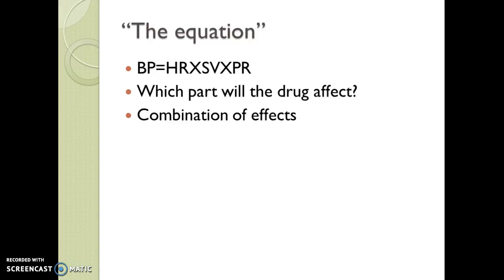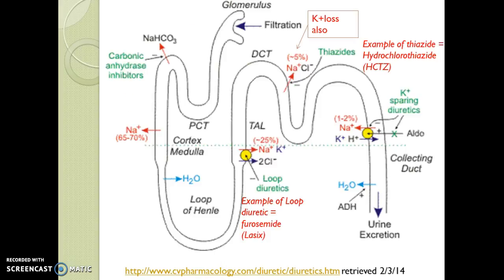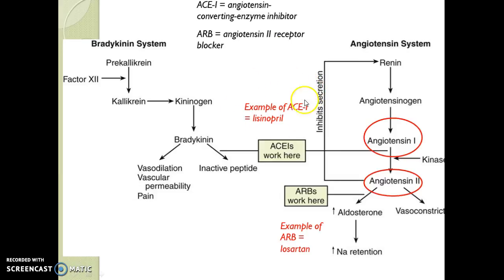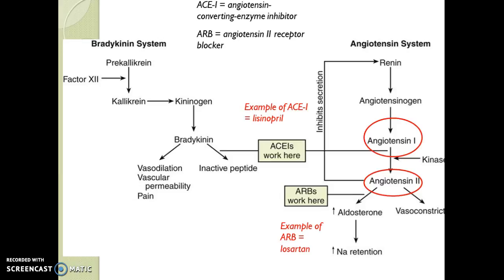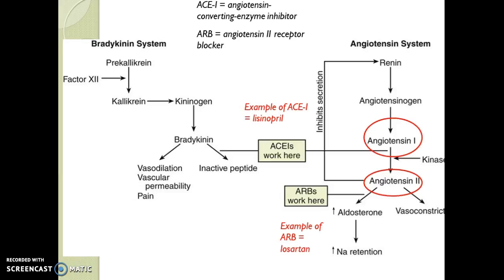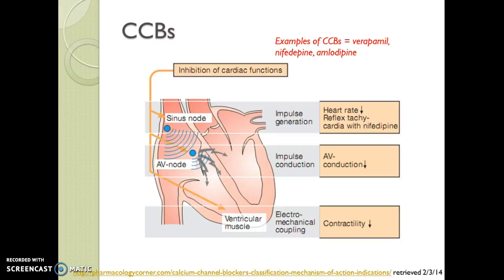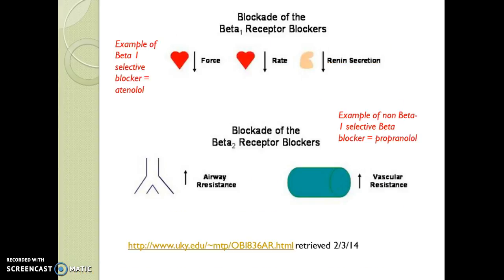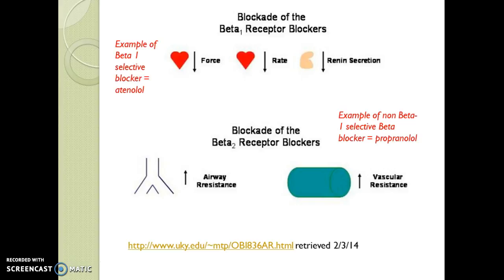NUR 601 Lesson 4 Part Ia